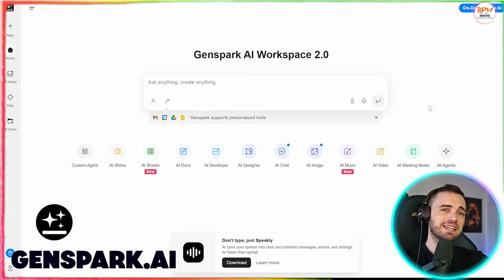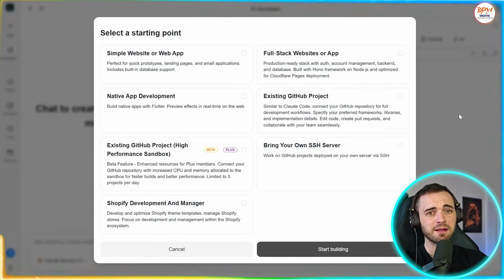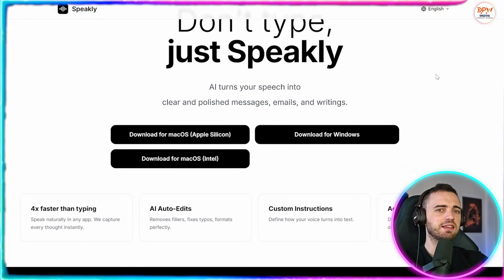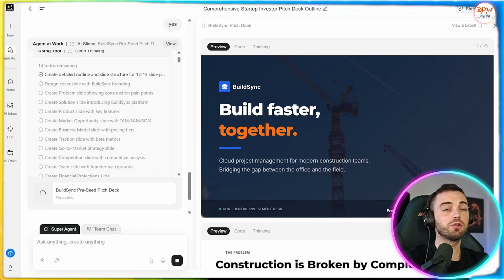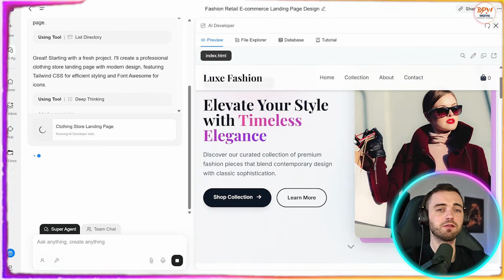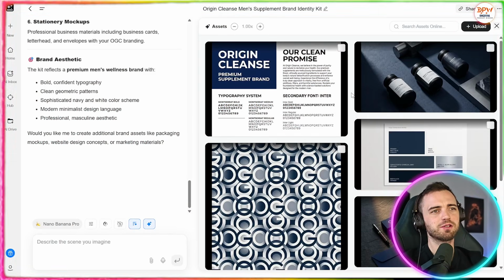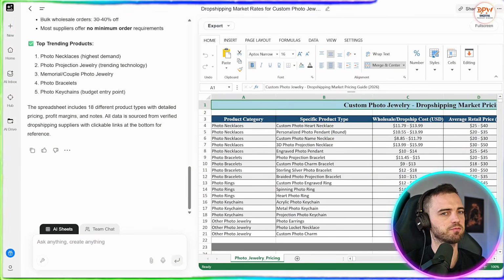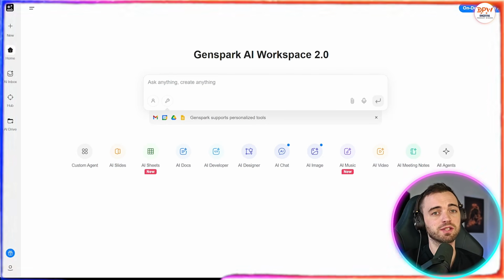Genspark AI Review 2026: The All-In-One AI Workspace Replacing ChatGPT?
🚀 Is Genspark AI the Future of Work? | All-in-One AI Super Agent Explained

If you’re still switching between multiple AI tools, you might be falling behind. In this video, we break down how Genspark AI is changing the game with its powerful all-in-one AI workspace that combines multiple tools into one seamless platform.

Genspark.ai is designed as an AI super agent and autonomous AI agent workspace that doesn’t just answer questions — it completes real tasks. From creating Genspark AI slides and acting as an AI presentations maker or AI slides generator, to managing Genspark AI sheets, AI spreadsheets, AI docs, and an advanced AI document generator, this platform is built for full productivity.

With Genspark, you get a complete AI agent workspace that includes:
✔ AI developer tools and AI coding tool support
✔ No code app builder capabilities
✔ Built-in AI designer, AI image generator, and AI video generator
✔ Genspark AI chat with AI chat unlimited access
✔ Genspark AI image generation with unlimited AI image 2026 support

The platform becomes even more powerful when combined with Speakly AI, enabling AI speech to text, voice to polished text, and even features where AI makes phone calls or handles AI phone calls automatically.

Genspark also works as an AI research agent and deep research AI, helping you collect, analyze, and organize data instantly. It’s a true one prompt AI tool powered by multi-model AI, making it one of the strongest candidates for the best AI workspace 2026.

In this video, we also cover:
• Genspark vs ChatGPT — key differences
• Why it’s becoming a top Genspark alternative to traditional AI tools
• How it works as an autonomous AI workspace and emerging L4 AI agent system
• Real use cases as an AI content creation tool and AI workflow automation platform
• How to build a Genspark custom agent
• Why it’s becoming a top AI productivity tool

You’ll also see how Genspark supports:
• AI slides with visuals
• AI website builder tools
• AI podcast generator workflows
• Genspark AI video creation
• Next generation AI search
• Sparkpage AI experiences
• A true AI agent for everything

👇 Try the future of AI workspaces today and see how a single autonomous AI platform can replace multiple tools.

Timestamps:

00:00 — Intro: Why using only ChatGPT is limiting
00:12 — What is Genspark & why it’s going viral
00:16 — Growth stats & AI agent concept (tasks vs chat)
00:37 — AI Workspace 2.0 overview
00:43 — Problem: Too many tools (ChatGPT, Canva, Excel, etc.)
01:02 — Solution: Genspark all-in-one AI workspace ($20/month)
01:18 — AI employees concept (does work, not just answers)
01:28 — Speakly + Genspark voice control explained
01:44 — Live Demo: Voice → Pitch deck creation
02:15 — Finished presentation output (5 hours → 5 minutes)
02:31 — Demo: AI website / landing page builder
03:04 — Demo: AI image agent + brand kit generator
03:50 — Demo: AI Sheets (research + spreadsheet automation)
04:36 — Genspark vs ChatGPT (Results vs Answers)
04:53 — App download + free credits + model access
05:10 — Final thoughts & outro